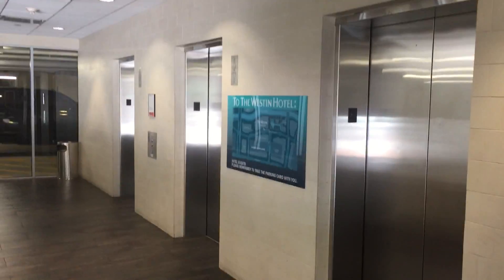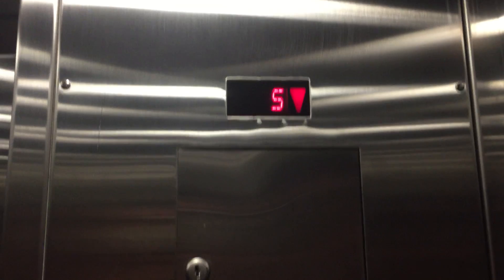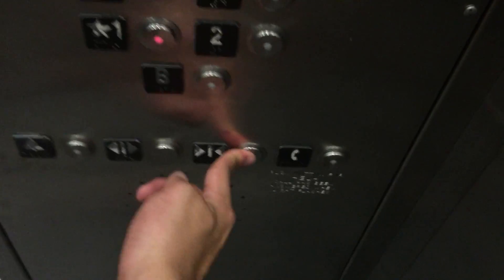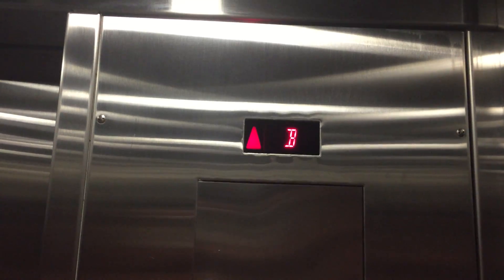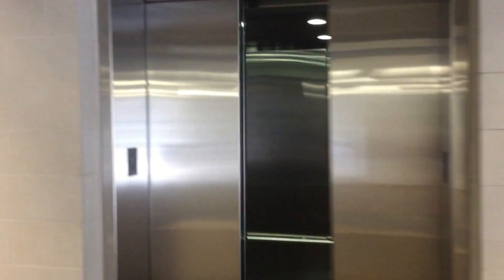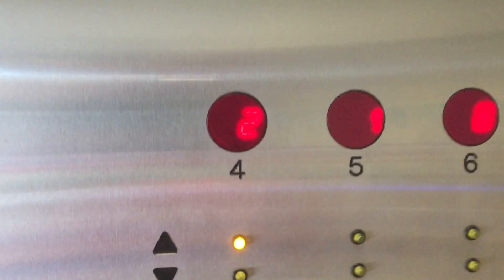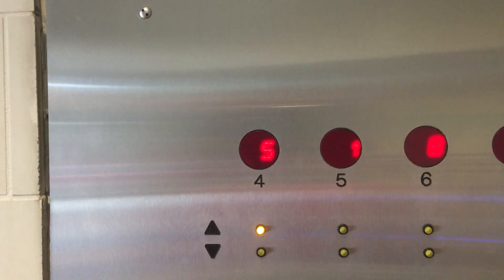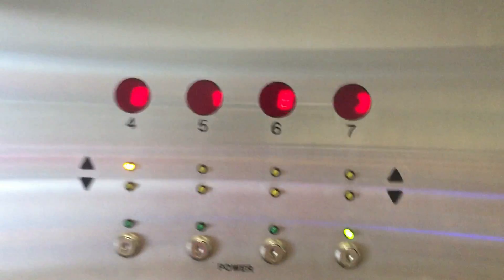Fast Schindler 400A Traction Elevators @ Waterway Square Parking, The Woodlands TX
(Recorded October 2017). These are fast elevators for a parking garage. These are elevators #4, 5, 6, & 7, meaning there's 3 more on the other side of the garage- they're 400As also. At the time I didn't know, but elevator #7 is off by itself and it only goes between the basement and the first floor (it's a service elevator).